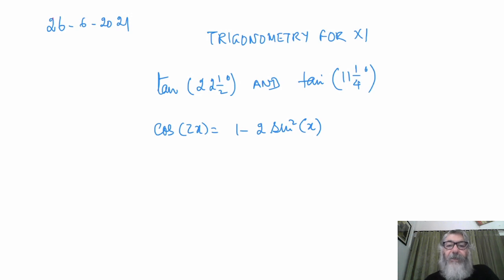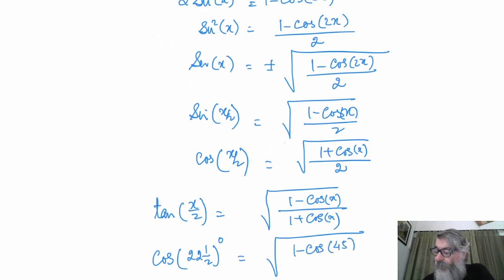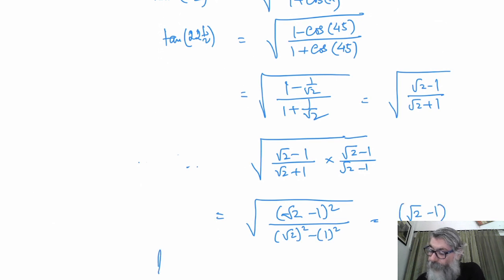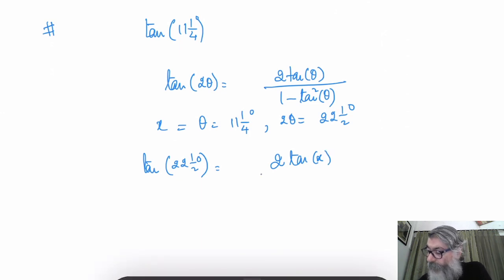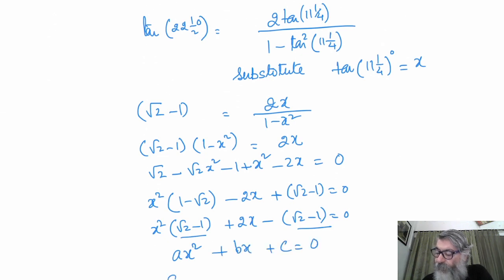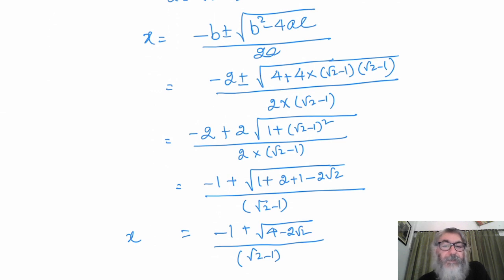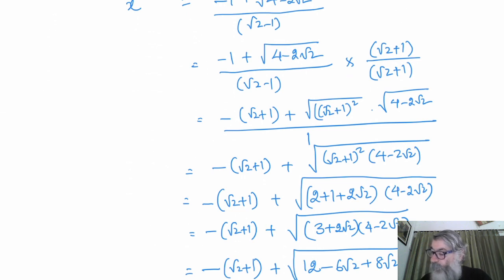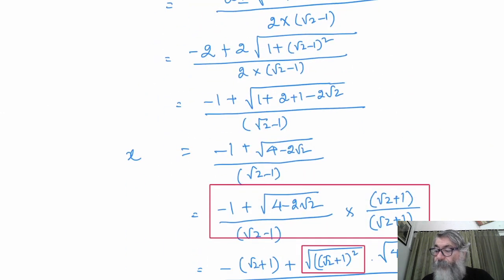Trigonometry for class 11, calculation of angles of 22 and half degree ,lecture 59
Trigonometry for class 11, calculation of angles of 22 and half degree and 11 and one fourth degree ,lecture59